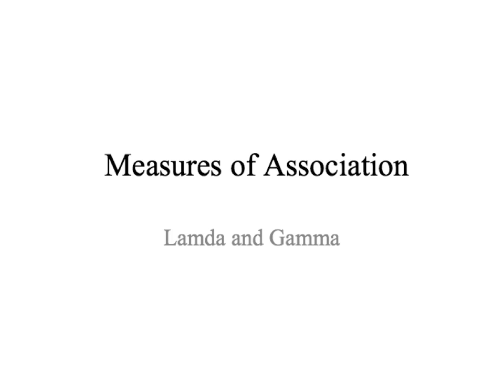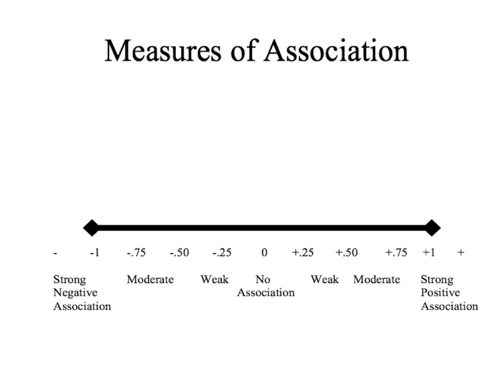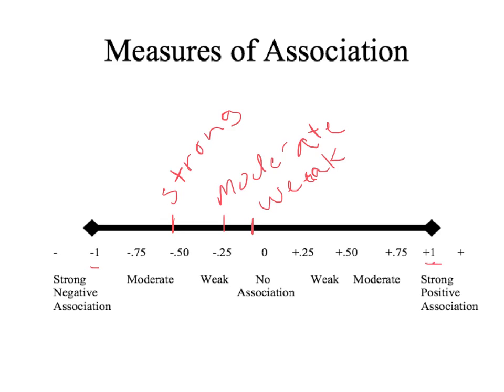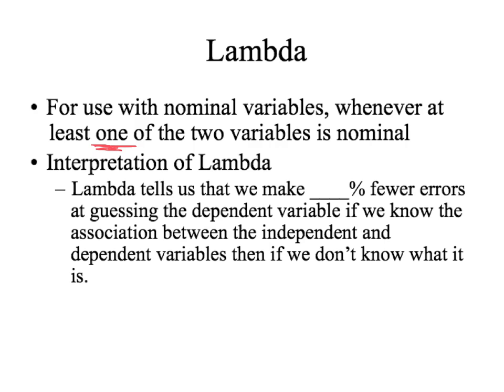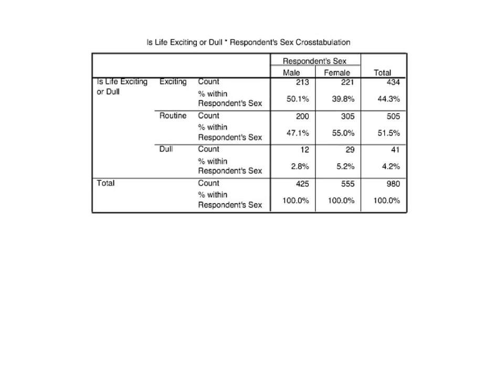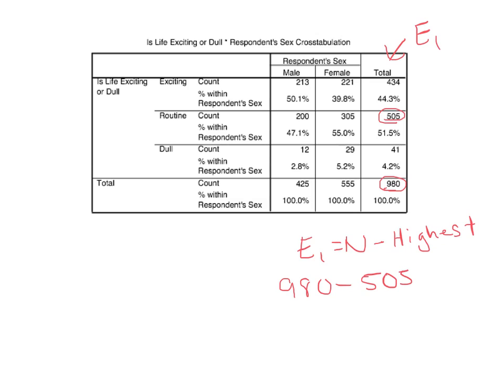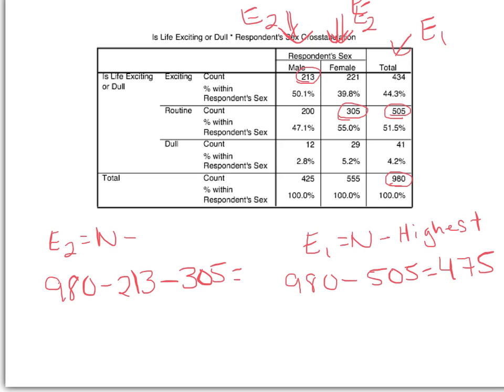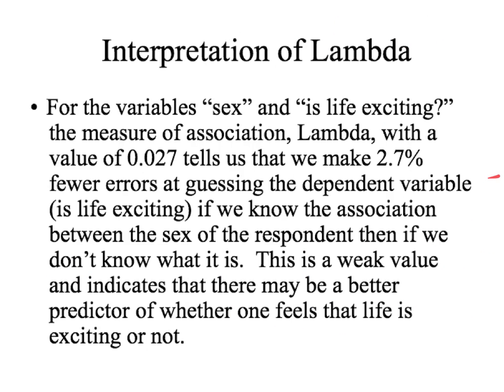Lambda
Calculating lambda by hand